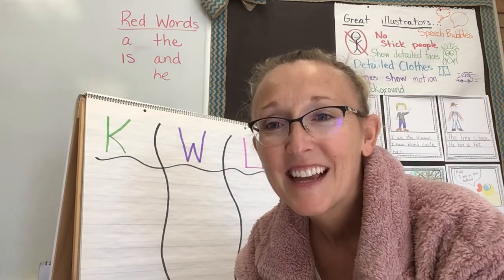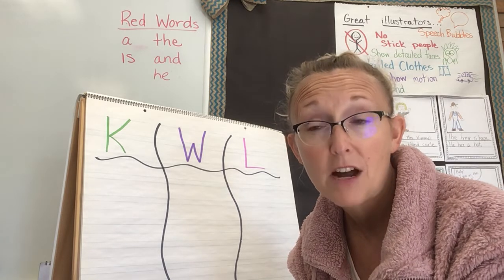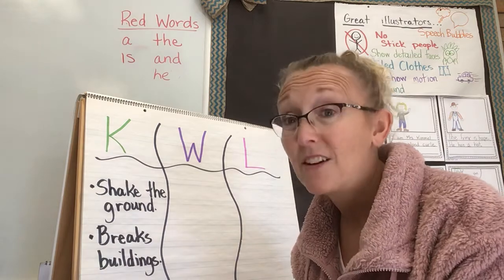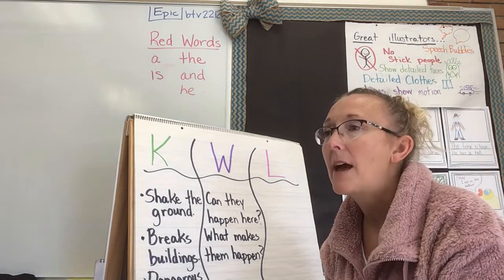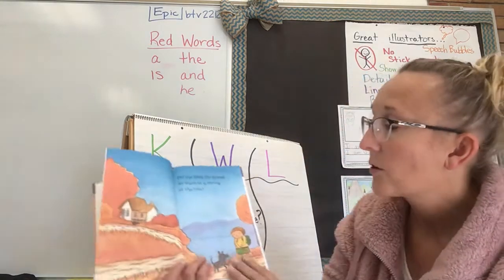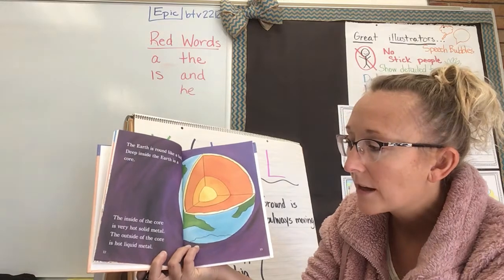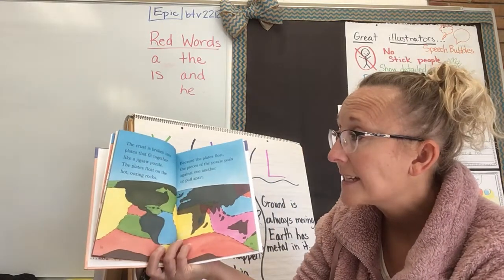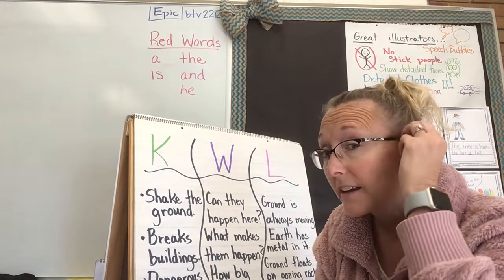September 30, 2020